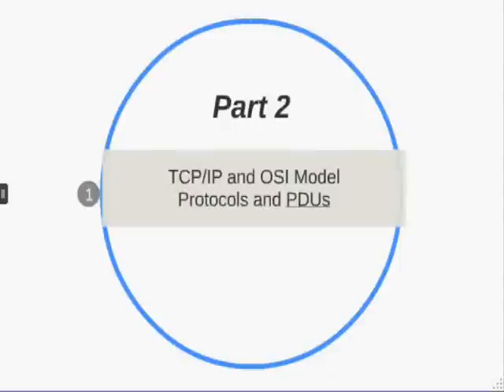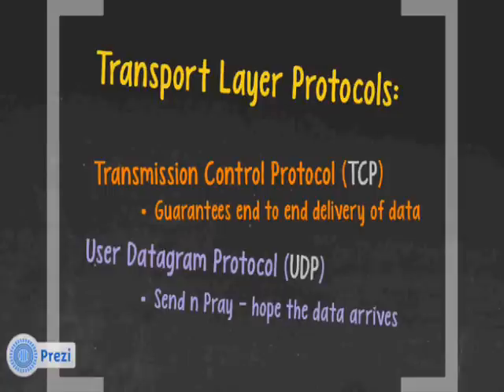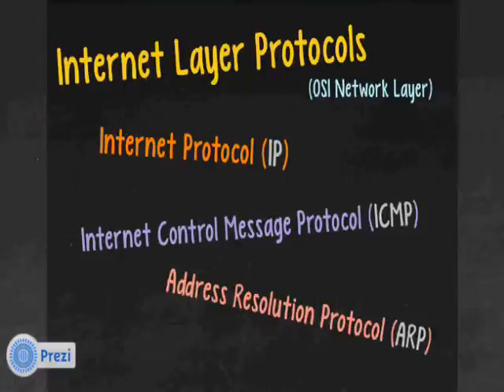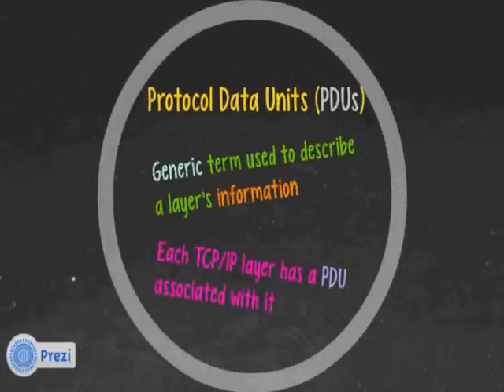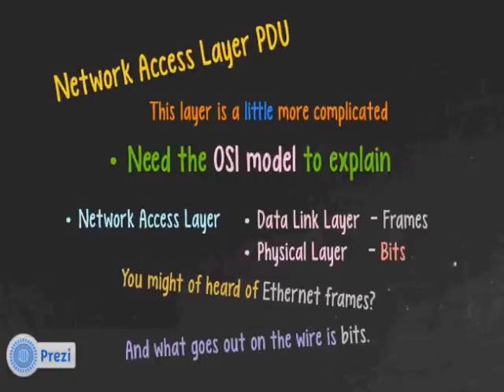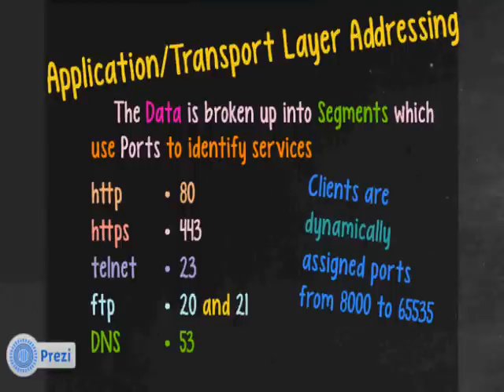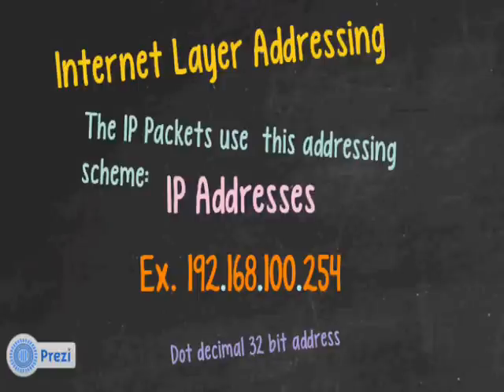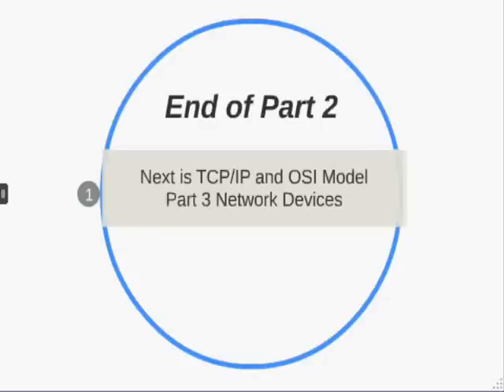TCP/IP and the OSI Model Protocols and PDUs (2 of 4)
This is Part 2 of the TCP/IP and OSI Model series. This covers the protocols and the Protocol Data Units (PDUs - addressing) that are associated with each layer.